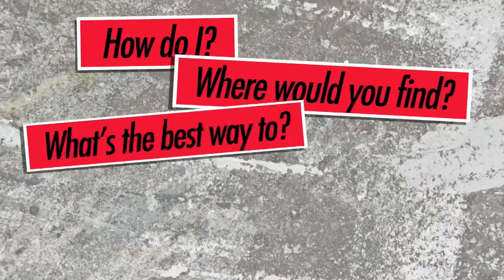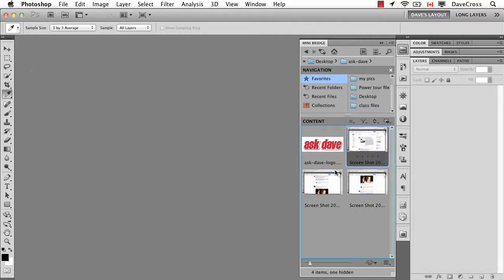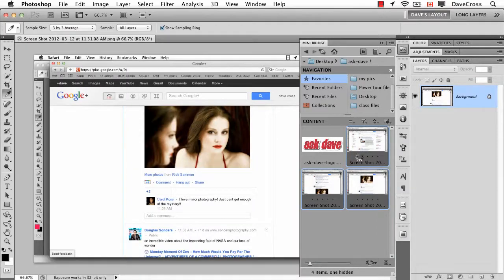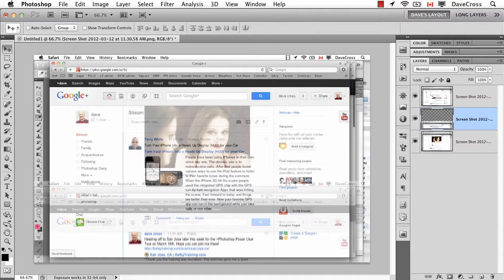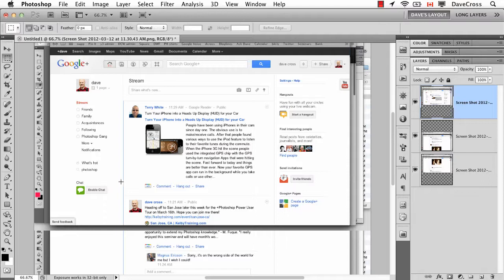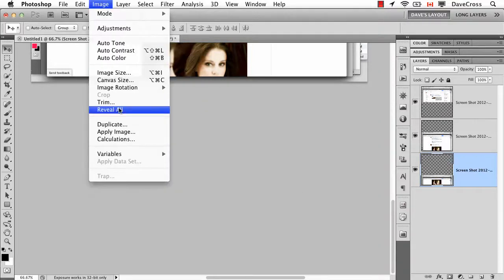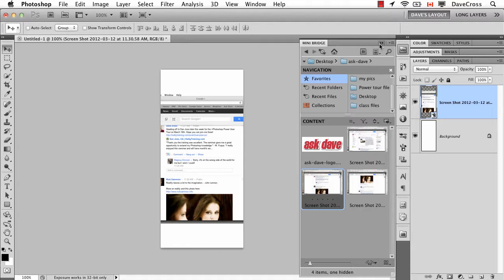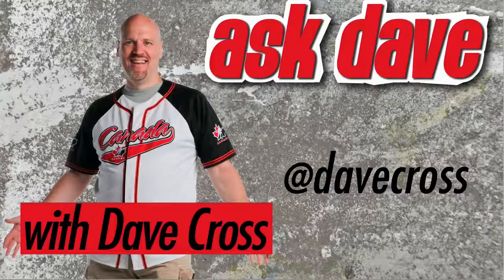Ask Dave: Week 104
Q: How can I reveal the excess of a layer that's sized bigger than my document?